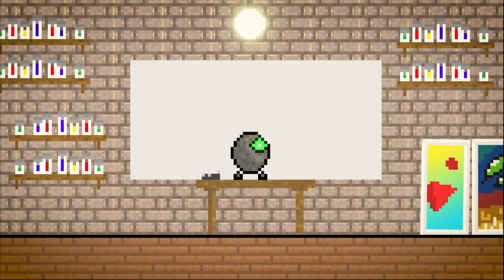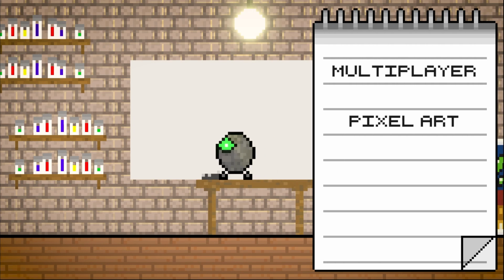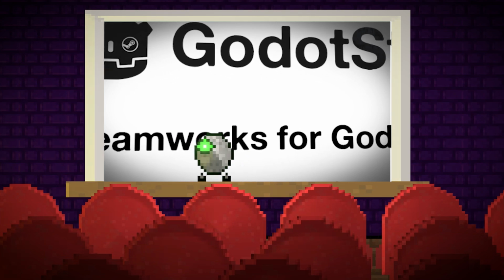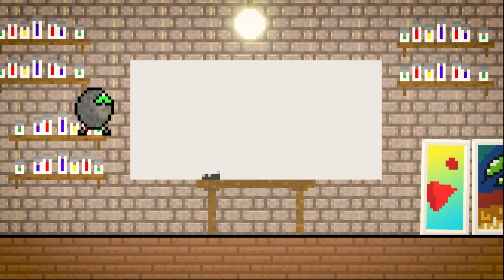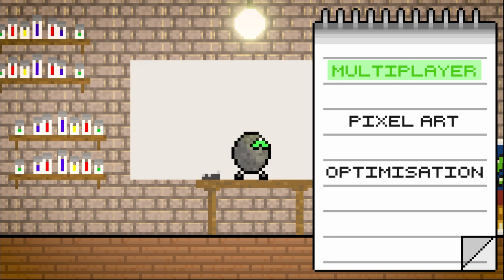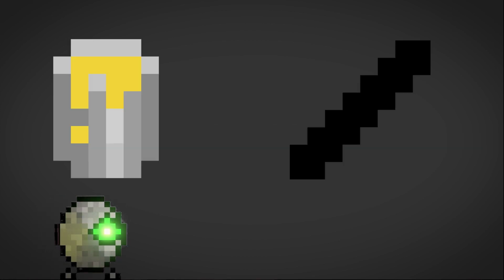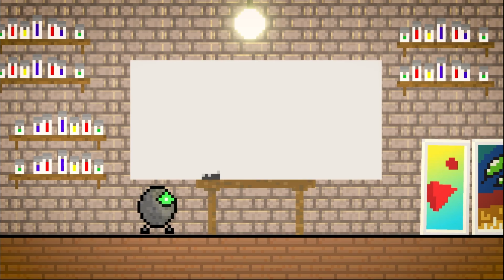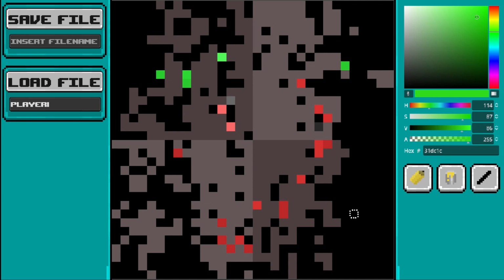I made Aseprite Multiplayer !!...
Real time collaboration is a thing now

20XX by Evan King
Plants Vs Zombies OST by Laura Shigihaura
Terraria Calamity mod OST by DM DOKURO